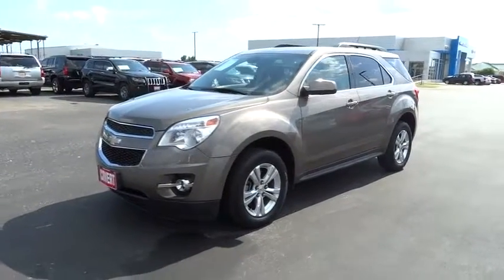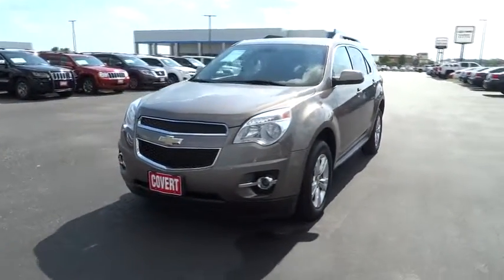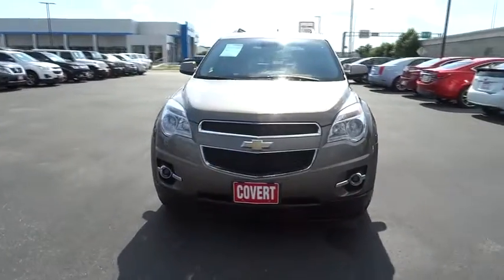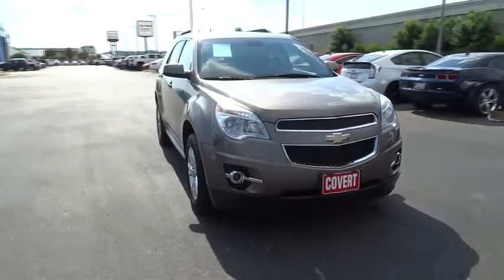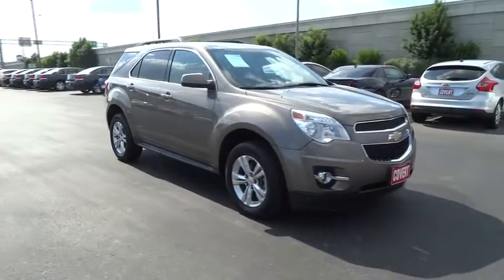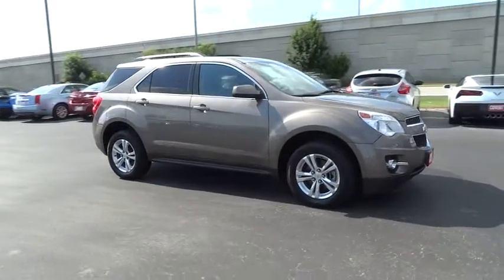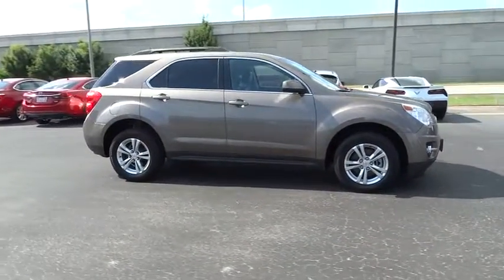2012 Chevrolet Equinox Austin, San Antonio, Bastrop, Killeen, College Station, TX 363041B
2012 Chevrolet Equinox
2012 Chevrolet Equinox LT w/2LT - Stock#: 363041B - VIN#: 2GNALPEK3C6274438

702 State Hwy 71 West

Look at this 2012 Chevrolet Equinox LT w/2LT. Its Automatic transmission and Gas/Ethanol I4 2.4/147 engine will keep you going. This Equinox features the following options: WHEELS, 17 (43.2 CM) ALUMINUM (STD), TRANSMISSION, 6-SPEED AUTOMATIC WITH OVERDRIVE (STD), TIRES, P225/65R17 ALL-SEASON, BLACKWALL (STD), SEATS, DELUXE FRONT BUCKET (STD), MOCHA STEEL METALLIC, LIFTGATE, POWER PROGRAMMABLE REAR WITH FIXED GLASS, ENGINE, 2.4L DOHC 4-CYLINDER SIDI (SPARK IGNITION DIRECT INJECTION) with VVT (Variable Valve Timing) (182 hp [135.7 kW] @ 6700 rpm, 172 lb-ft [232.2 N-m] @ 4900 rpm) (STD), E85 FLEXFUEL CAPABILITY, BROWNSTONE/JET BLACK, PERFORATED LEATHER, and AUDIO SYSTEM, AM/FM/SIRIUSXM STEREO WITH CD PLAYER AND MP3 PLAYBACK CAPABILITY 7 color touch-screen display, Radio Data System (RDS), speed-compensated volume, auxiliary input jack and outside temperature display. Test drive this vehicle at Covert Chevrolet Pontiac Buick GMC, 702 Hwy 71 West, Bastrop, TX 78602.